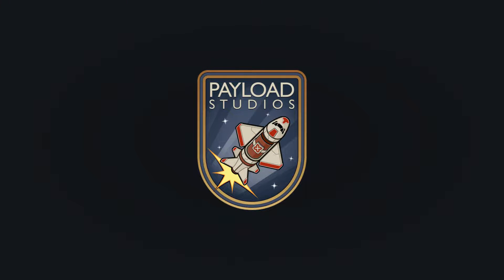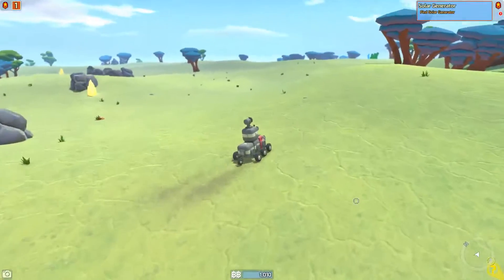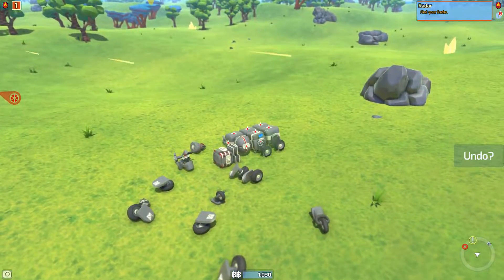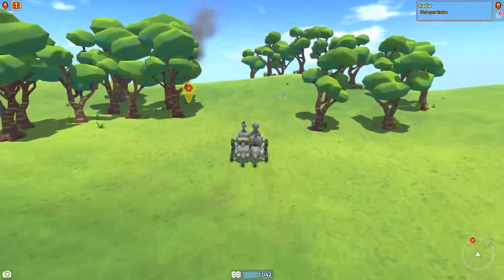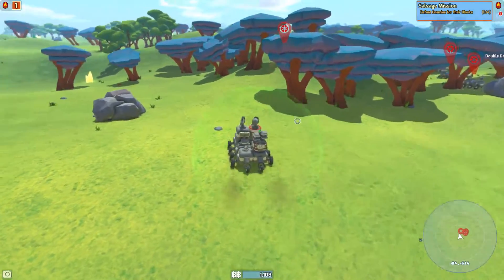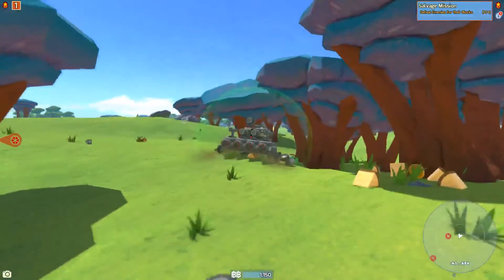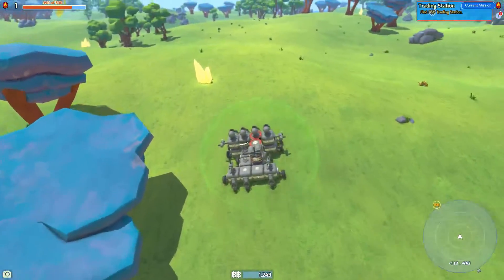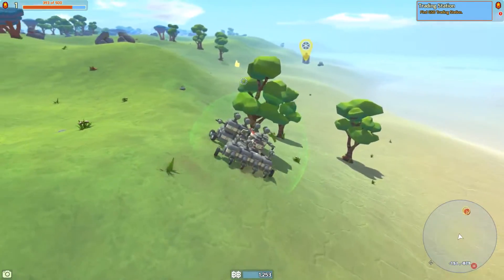Terra Tech Ep 1 - Robert's Origins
Robert's humble beginnings...